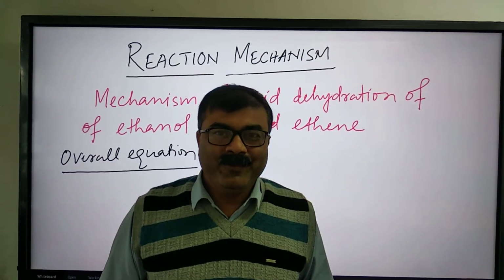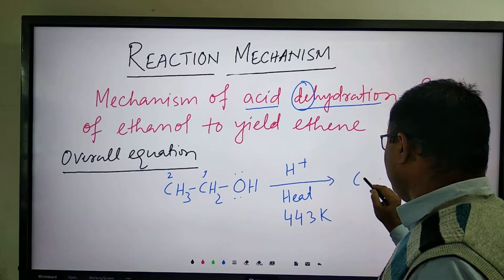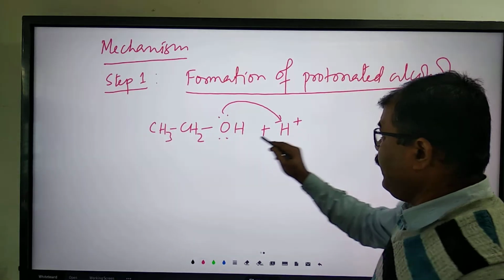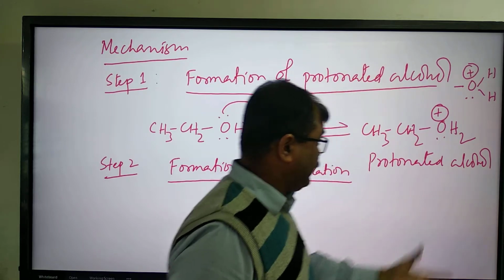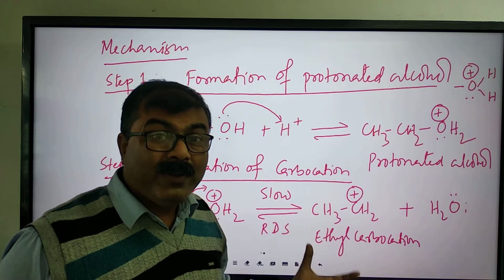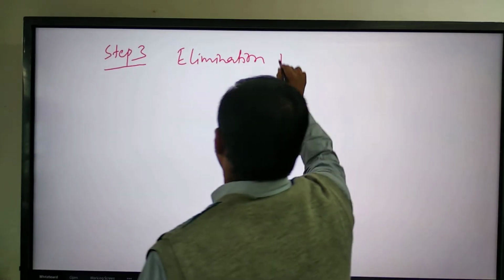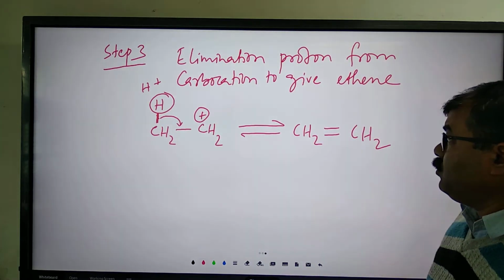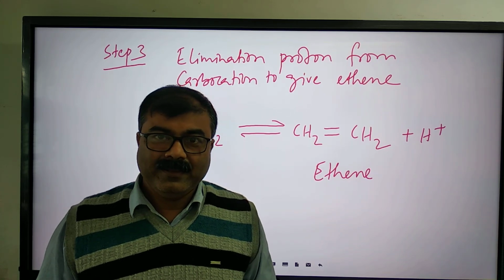Reaction mechanism: Acid dehydration of ethanol to yield ethene.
In this video it is focused on explanation of mechanism of reaction on acid dehydration of ethanol to yield ethene.